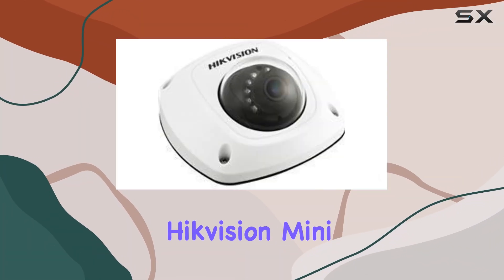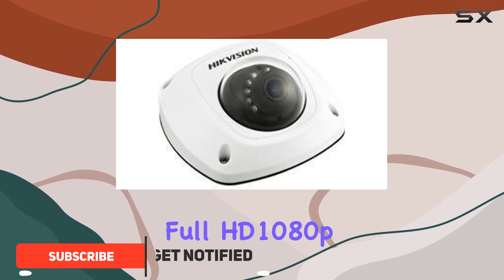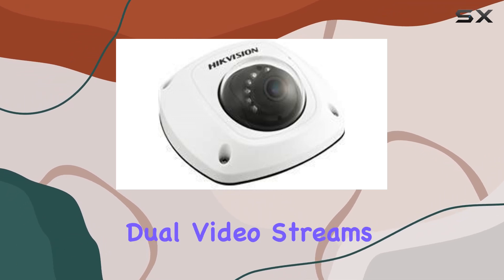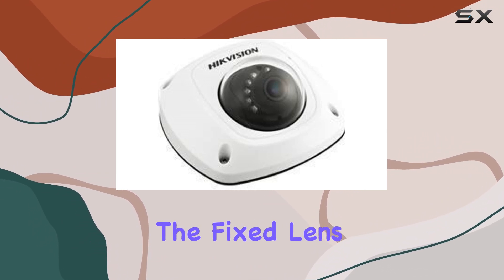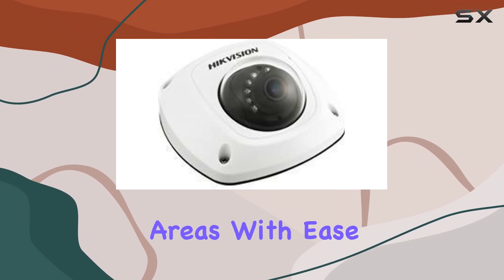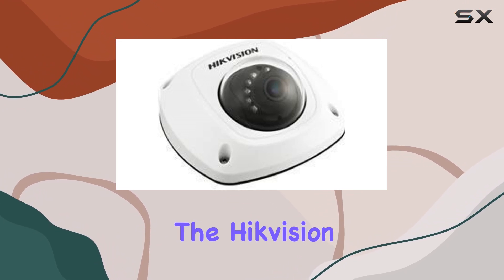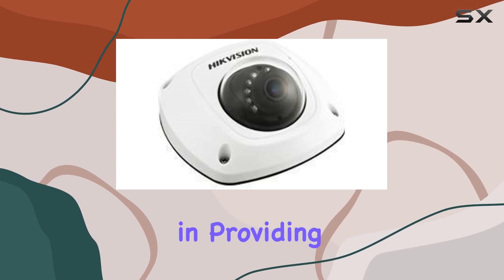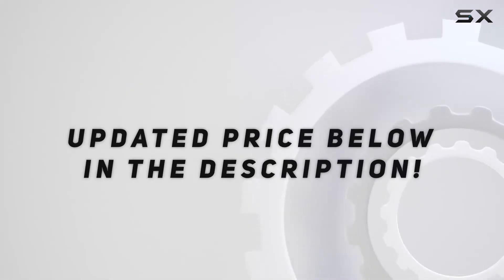Hikvision Mini Dome Network Surveillance Camera - Best Outdoor Security Solution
0:00 Intro
0:06 Review

Things that we mentioned in this video:
Hikvision Mini Dome Network : B01EN3ZJ50